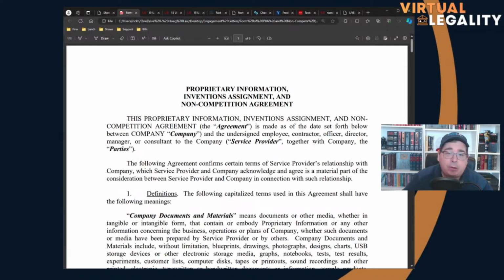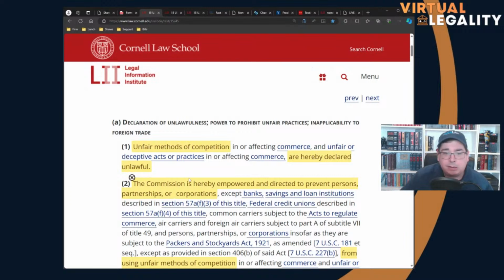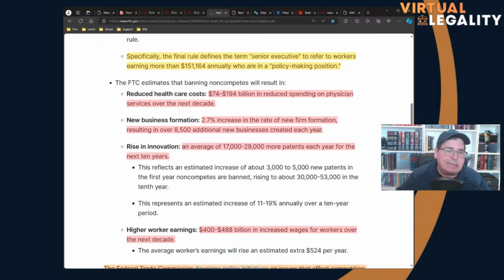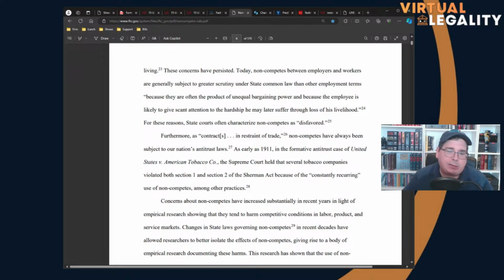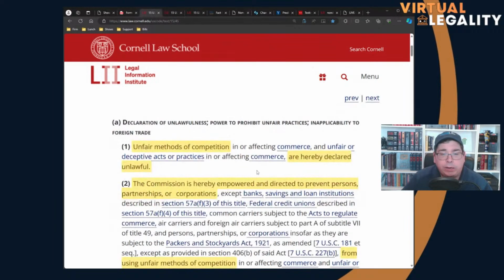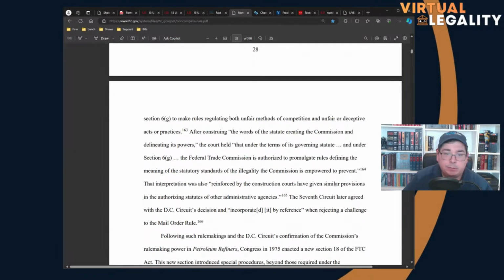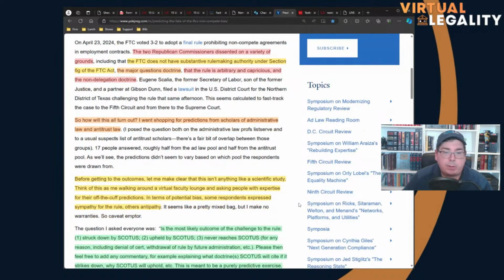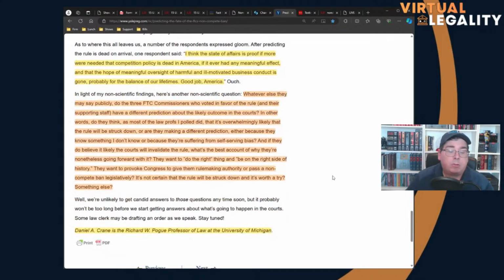Can the FTC Really Ban Non-Competition Provisions? (VL781)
The FTC has made its move, but will it stand up in court?

In this episode, Richard Hoeg delves into the complexities of Non-Compete Agreements, the Federal Trade Commission Act, and its implications. He examines the FTC's rulemaking on non-competes, the benefits and potential impacts of such agreements, and the origins of the FTC Act. He also discusses the non-delegation doctrine's potential impacts on FTC's authority. The episode wraps up with a Q&A session.

KEY POINTS

- The FTC's new rule bans new non-compete agreements with all workers, including senior executives, and makes existing non-competes with workers other than senior executives unenforceable after the effective date of the final rule.

- The FTC's authority to issue such a rule is being legally challenged, with arguments centered around whether the FTC has overstepped its rulemaking authority under Section 6(g) of the FTC Act and if the rule falls under the major questions doctrine.

- Legal scholars and professionals predict overwhelmingly that the rule will be struck down in court, citing various potential grounds such as the major questions doctrine, non-delegation, and the arbitrary and capricious standard.

CHAPTERS
0:00 Introduction and Overview of Non-Compete Agreements
8:18 Understanding the Federal Trade Commission Act and Its Implications
14:07 The Proposed Non-Compete Rule and its Implications
23:01 Purpose and Impact of the FTC's Rulemaking on Non-Competes
33:35 Benefits and Potential Impact of Non-Compete Agreements
38:14 Origins and Intent of the FTC Act and Section 5
44:26 Discussing the National Petroleum Refinance Association vs the FTC Case
51:03 The Non-Delegation Doctrine and Its Potential Impact on FTC's Authority
1:00:15 Handling Noncompete Provisions Amidst the FTC's Rule
1:03:02 Transition to Q&A and Acknowledgement of Viewer Support

"Virtual Legality" is a continuing series discussing the law, video games, software, and everything digital, hosted by Richard Hoeg, of the Hoeg Law Business Law Firm (Hoeg Law).